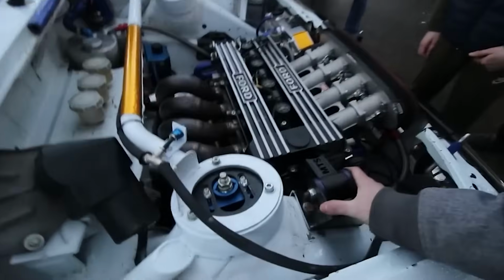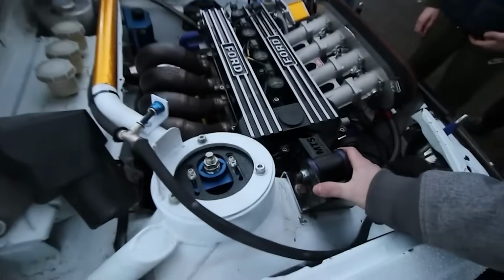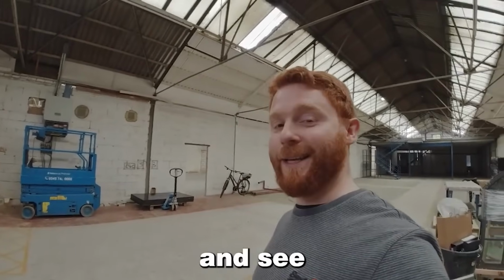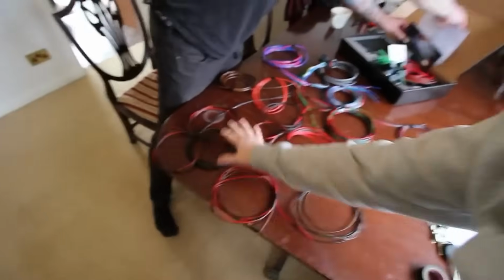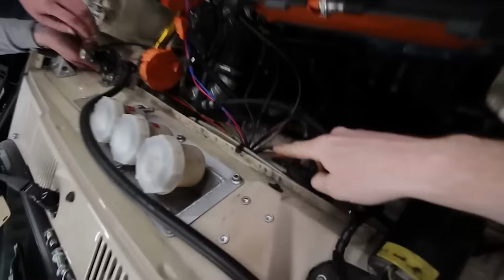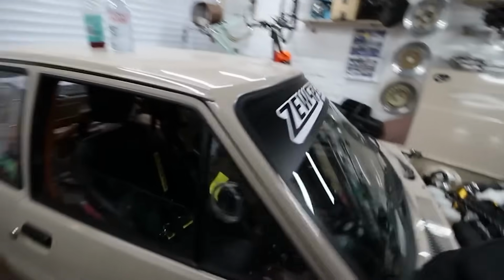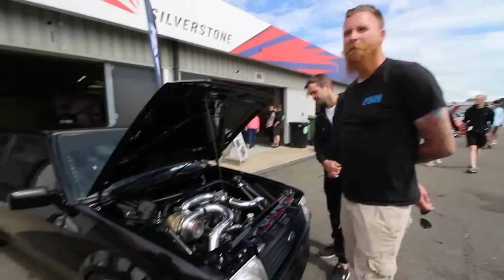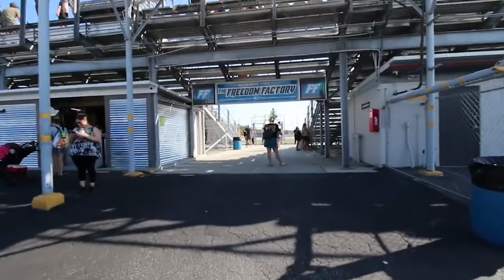What an epic year!!! - 2023 Recap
MERRY CHRISTMAS and a HAPPY NEW YEAR to you guys. Thanks for all yours support and awesome comments over the year, I do really appreciate it.

Crazy how quickly another year has come and gone! But what a fantastic time spent playing cars with like-minded mates. Project compo now has a decent ECY and all new dash, Loz's K20 escort is finally looking like it’s built to take the abuse Lawrence hands out to it. The Beer crate video was great fun to do... but absolutely flopped in the views so I wont be doing that style of video again. Loved attending the shows with Classic Ford Magazine. And yet again I loved hanging out with the Modified Ford Race boys, capturing the action on track and in the pits.

going to need to up my game to keep up with some of the other growing channels!!! You only live once so time to get the grinder out and convert something to RWD. I know I wont regret it when im doing donuts in Tescos carpark LOL

TIMECODES
0:00 - INTRO
1:00 - HANDLING DAY
2:30 - STEPHANS WHEELS
3:37 - MODIFIED FORDS RACE
7:13 - THE BEER CRATE
9:55 - NEW CAR
12:07 - GOING TO ZEWSPEED
12:59 - NEW ECU WIRING
15:23 - FORD SHOW
17:49 - K20 ESCORT RECAP
18:43 - K2O ESCORT TEAR UP!!!
20:01 - FITTING THE NEW ECU
23:13 - TEST DRIVE
24:29 - DIGI DASH
26:44 - FORD FAIR
27:36 - K20 ESCORT ON TRACK
28:36 - MORE SHOW
29:00 - ROTARY ESCORT
30:18 - DRIFT DEMOS
32:57 - AVIN DA CRACK VAN
32:47 - FREEDOM FACTORY
35:59 - MODIFIED FORDS LAST RACE
39:18 - OUTRO